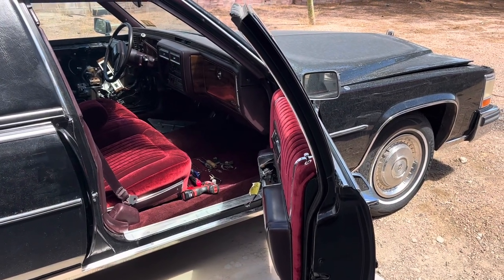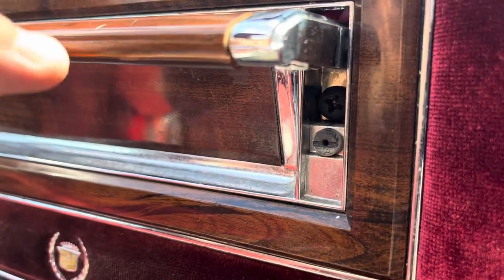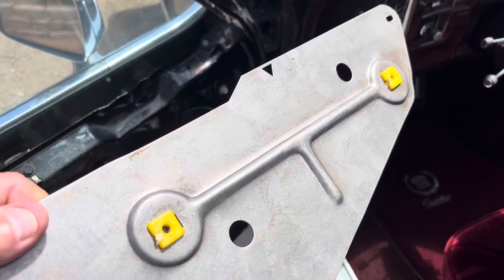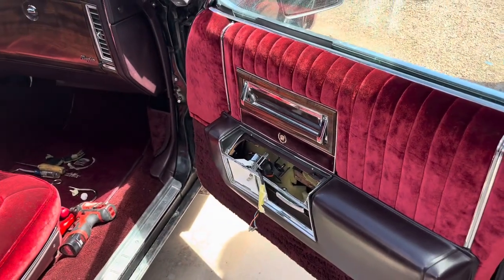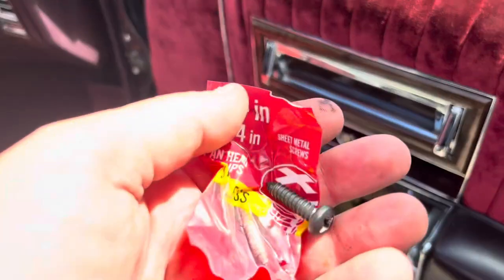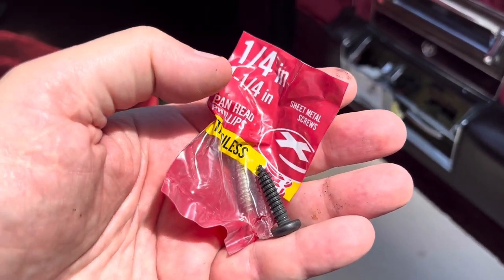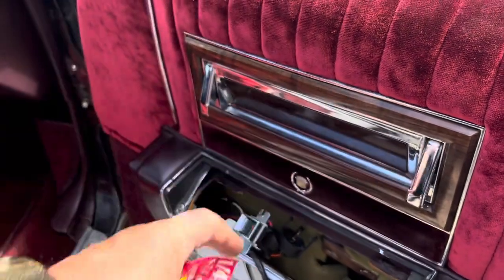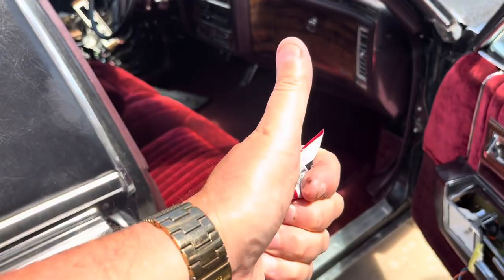1988 Cadillac Brougham Door Panel Handle Screw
Reupholstered to door panels and the screws were too short on reinstall. A trip to the hardware store and an 1/8 more length solder the problem. The new scrim foam is probably thicker than what was originally there.